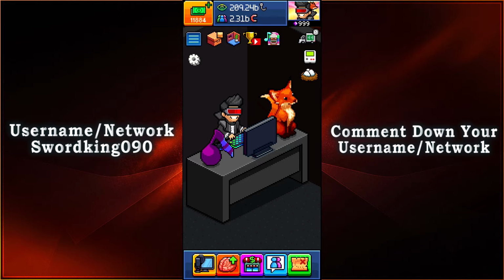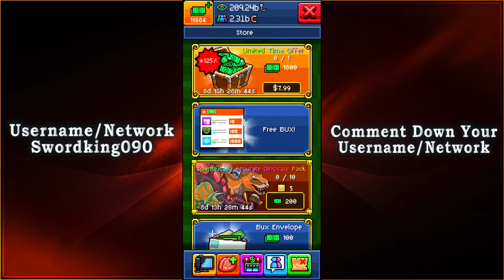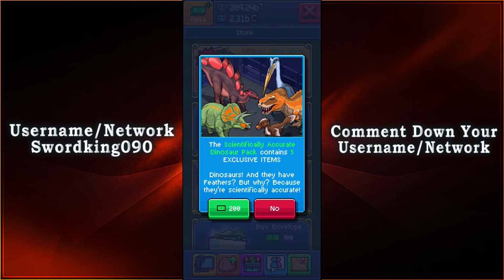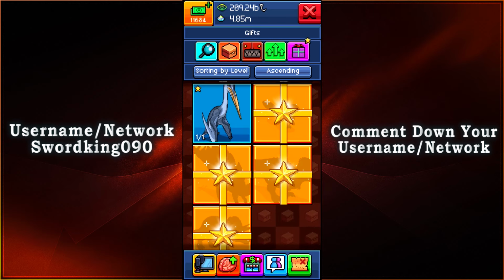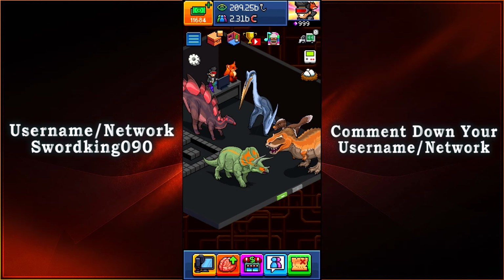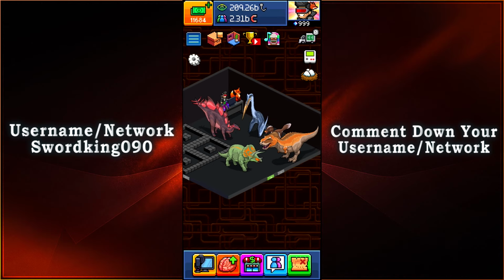Pewdiepie's Tuber Simulator - The Scientifically Accurate Dinosaur Pack! [NEW]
We have a new Dinosaur pack to get with 5 Dinosaurs to have!

We get:

Tyrannosaurus Rex or T-Rex
Velociraptor
Stegosaurus
Triceratops
Quetzalcoatlus

What do you think about these new dinosaurs?
Do you like them? Not like them? What dinosaur would you like to see added?

Until then, have a great day everyone, and cya in the next video. =P

~Swordking090~